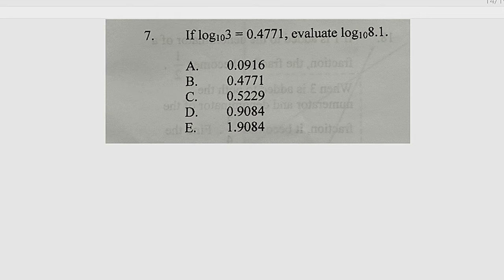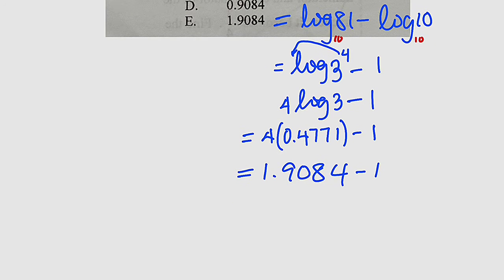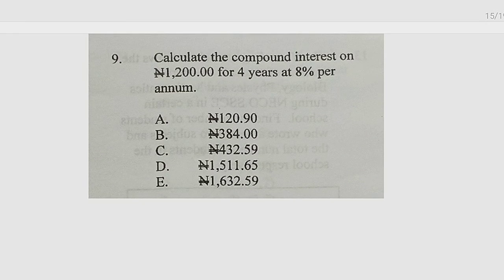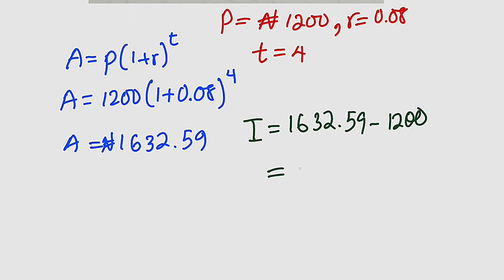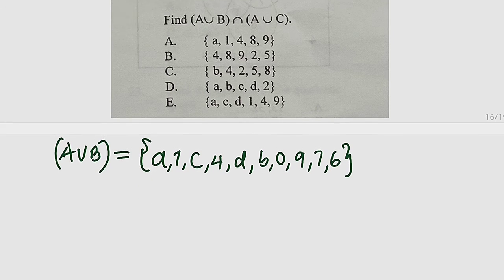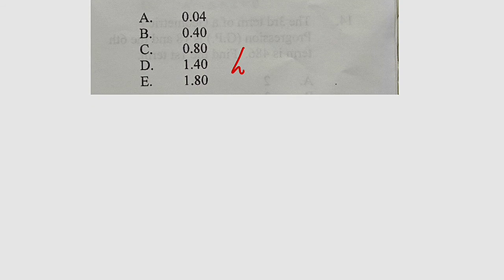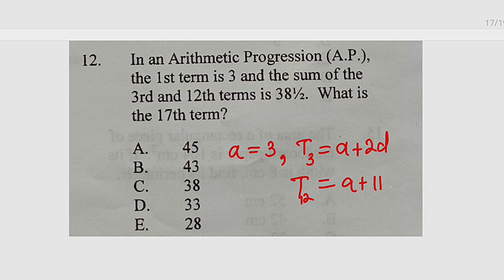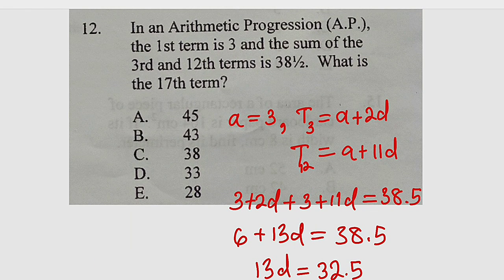NECO 2023 Math examination | OBJ question 7 to 12